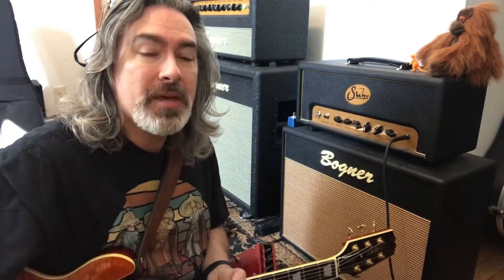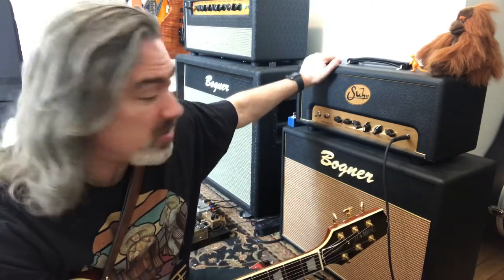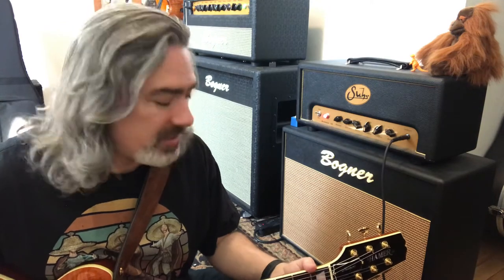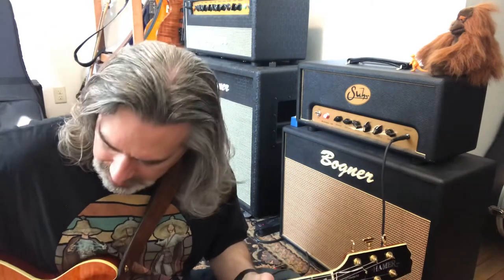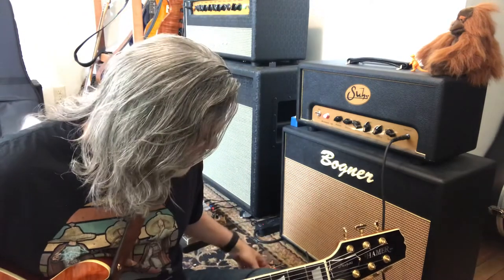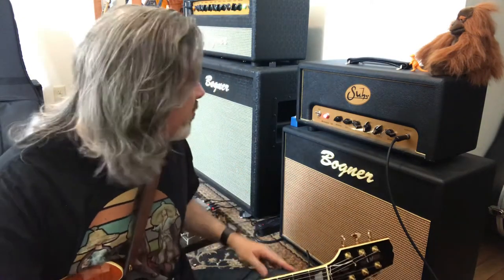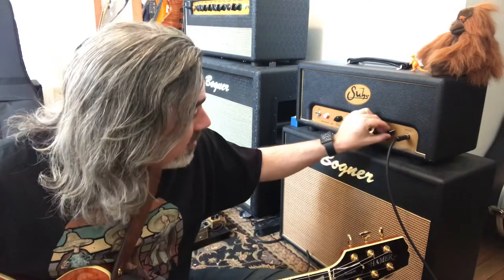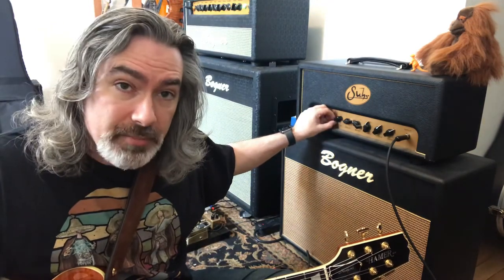New Gear Pt. 3! Suhr Badger 18 amp head!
Quick demo of the Badger 18 amp 1) set clean-ish & boosted into od by my Banzai Fireball 2, and 2) with the guitar plugged straight into the amp & the amp’s gain opened up.